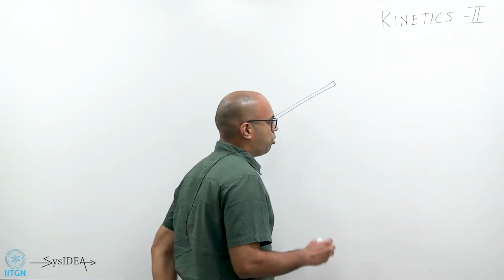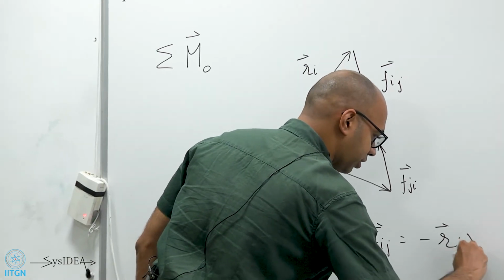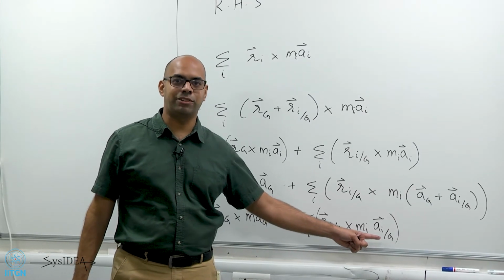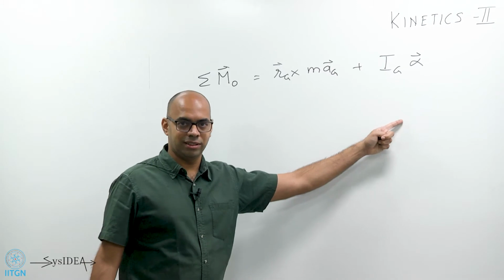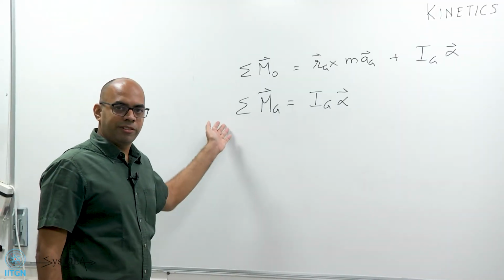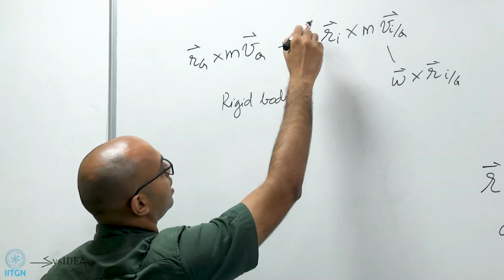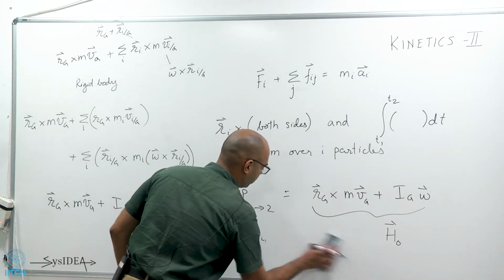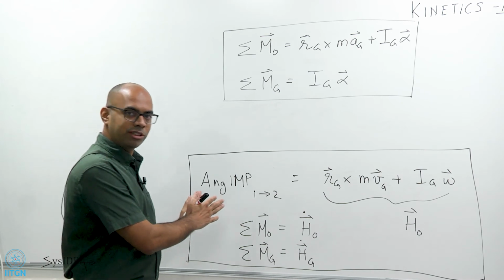Kinetics 2 - Refresher Concept Capsule - Prof. Harish P. M.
This is a refresher concept capsule on Kinetics (part 2) as part of the ME 691 - II course on Dynamics and Control Through Household Objects at IIT Gandhinagar offered in Sem I of academic year 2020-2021. The objective of the refresher capsule is to provide a quick overview of some key concepts.

Faculty: Prof. Harish J Palanthandalam-Madapusi